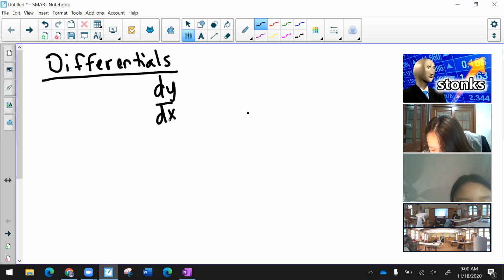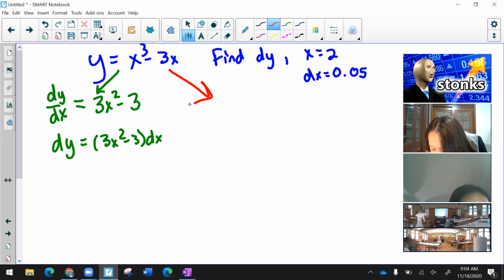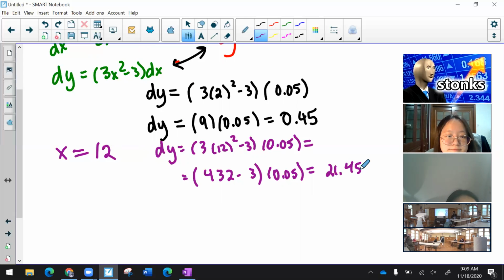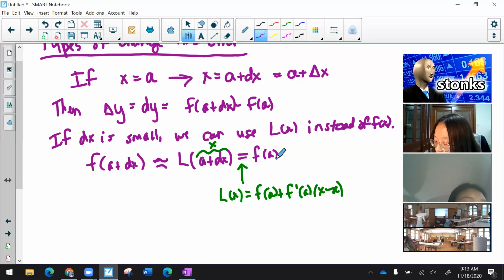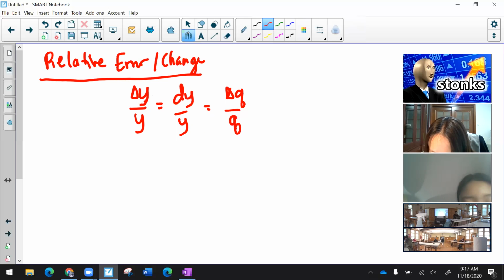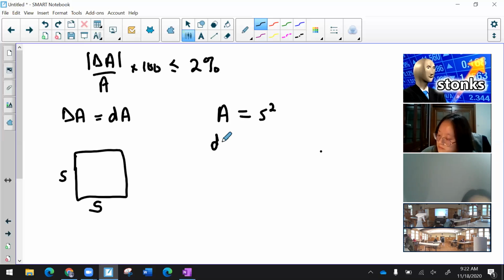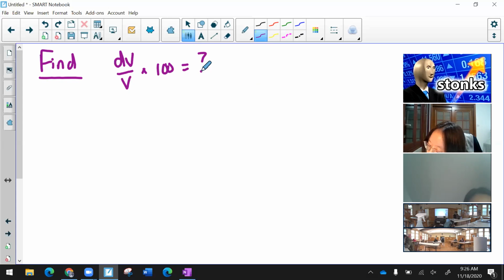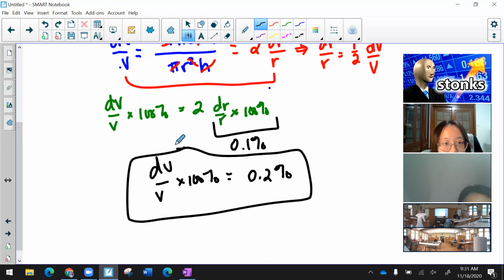Goetz APCalc 18Nov2020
Finished 4.2